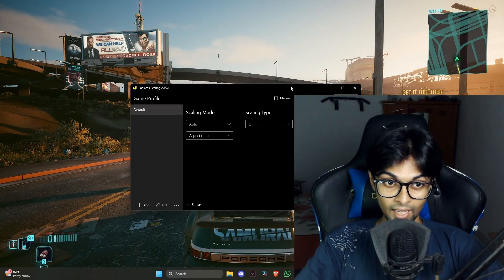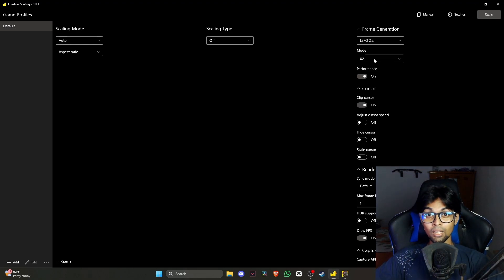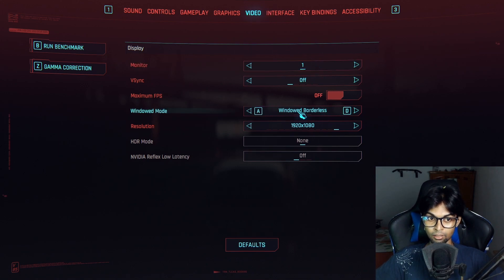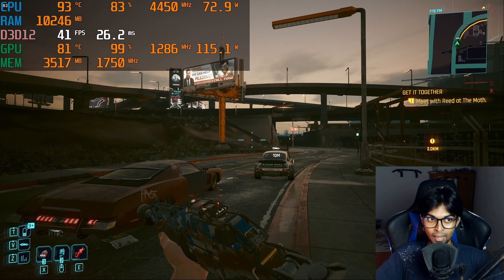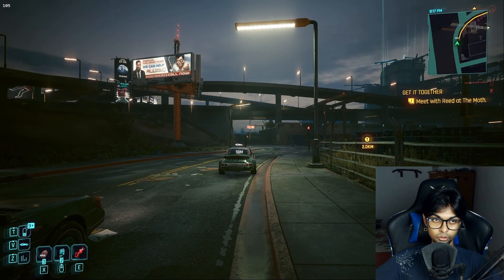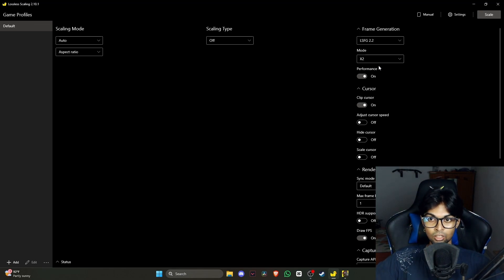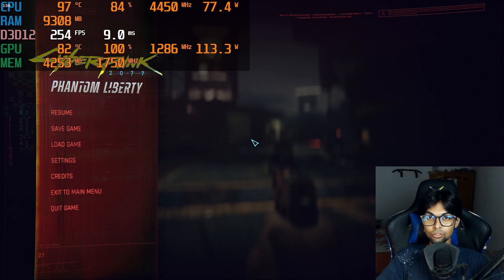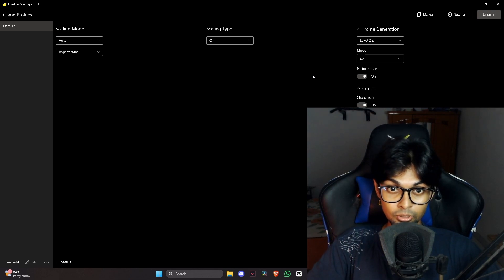Download Frames For Any Games, Literally !!!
Sources:
Lossless Scaling allows you to scale windowed games to full screen using the state-of-the-art scaling algorithms, as well as use ML based proprietary scaling and frame generation.

Chapters:
0:00 intro
0:27 Lossless Scaling API
4:50 In game
8:56 Issues
12:31 Recommended Settings
14:31 Video Upscaling
16:13 Final Thoughts